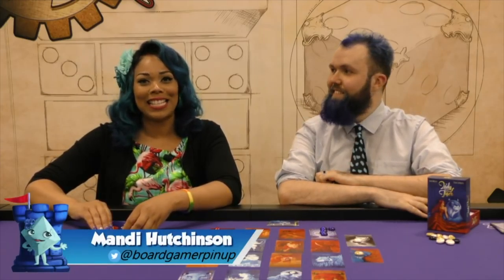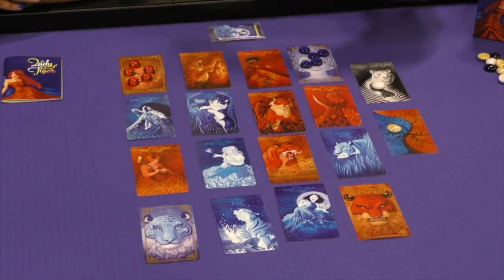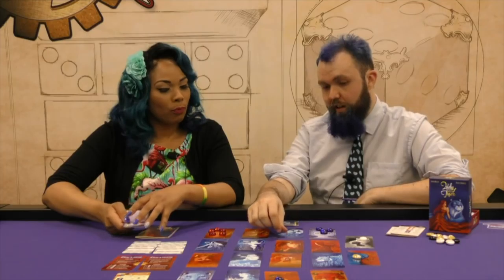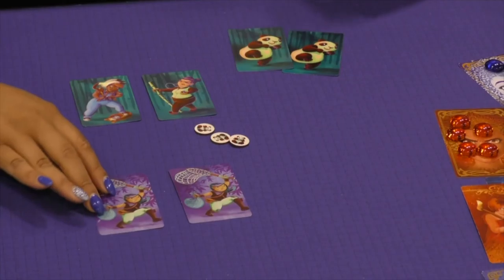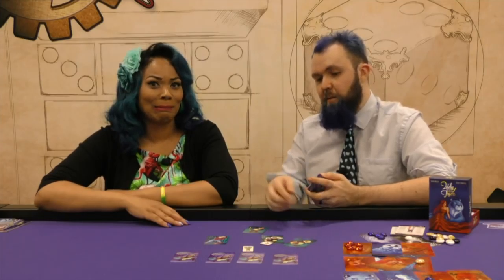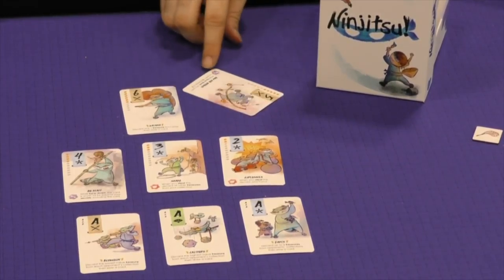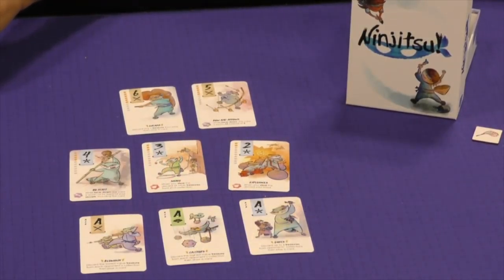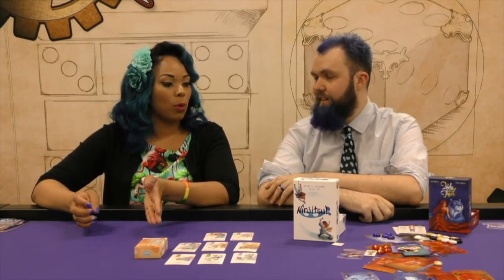Jellybean Games Summer Preview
Tune in for our look at Jellybean Games, recorded at Origins 2018!